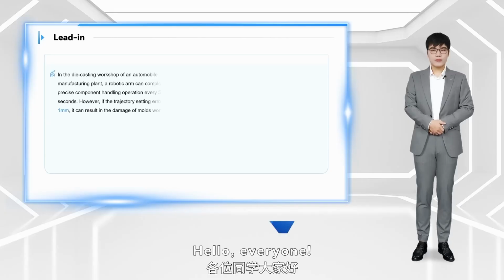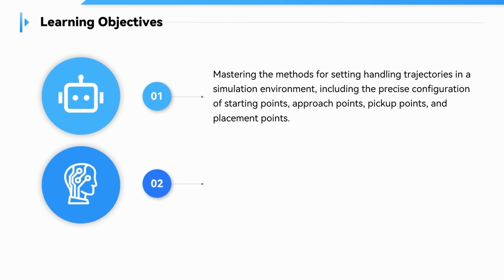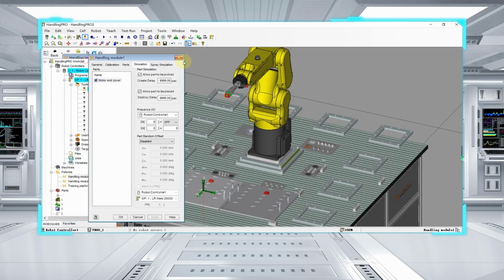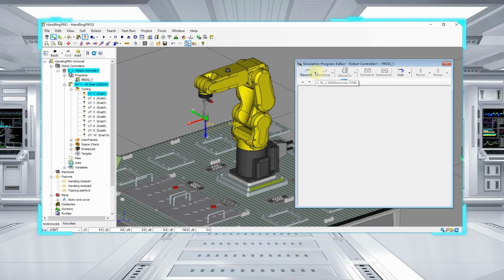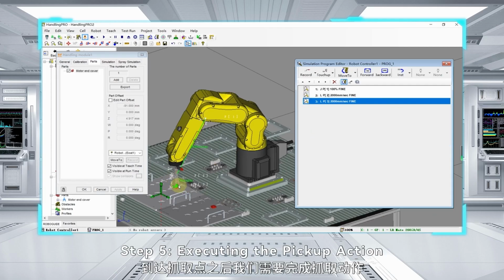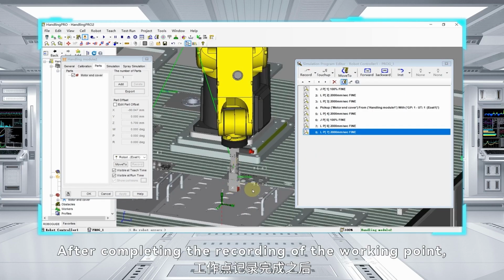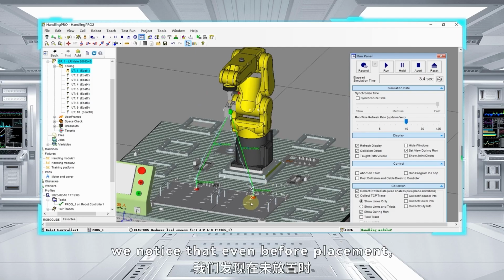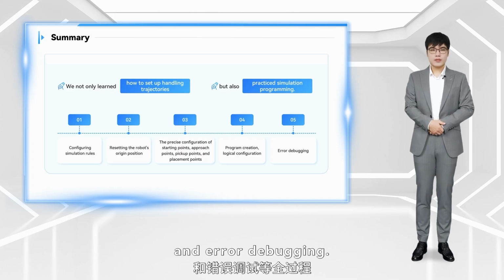4 3 Setting Handling Trajectories and Simulation Programming 2